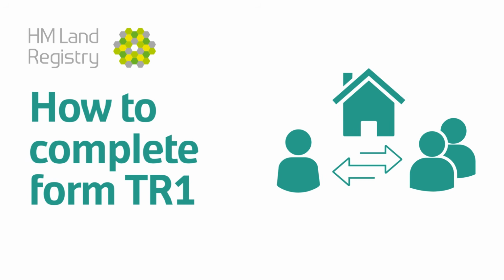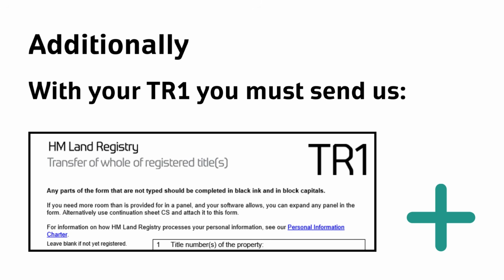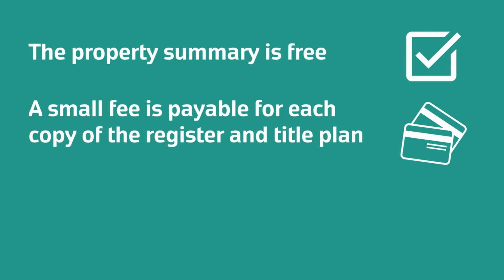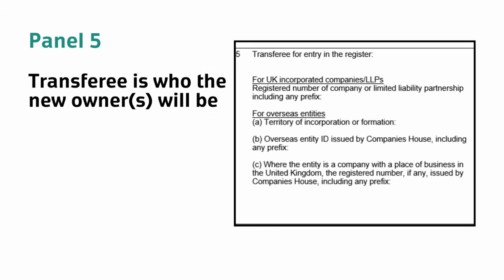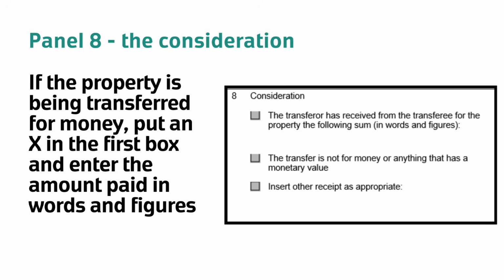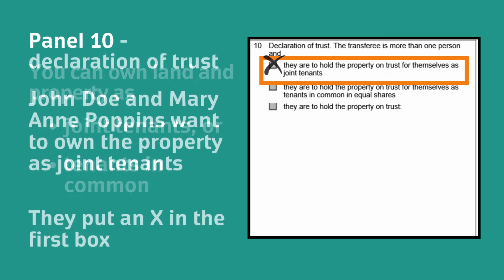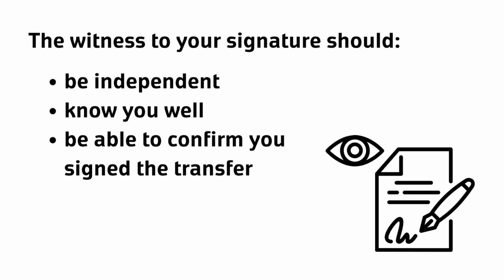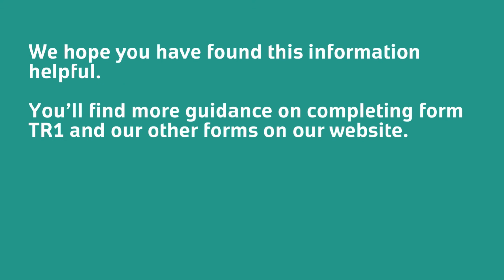How to complete form TR1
Use form TR1 to transfer:
•the whole of the property in one or more registered titles to or from one or more persons

•property being registered for the first time

To transfer part of a registered title, such as an area of the garden, use form TP1 instead.

*Please note:*

This video assumes the property is already registered with us.

Use black ink and block capitals to fill out the form.

You don’t have to use a solicitor or other legal adviser to complete the form and send it to us, but the help we can give you is limited. We cannot give you legal advice.

If a mortgage is involved, the lender may insist you use a solicitor or licensed conveyancer.

Chapters

0:06 When to use form TR1

0:52 When to use form TP1

1:25 Use form TR1 –examples

2:17 What to send with the TR1

3:15 Download a copy of form TR1

3:36 Panel 1 – title number

4:01 Your title deeds

4:48 Top tip: Check the title deeds: How to read a title register and title plan

5:19 Panel 2 - property

5:36 Panel 3 – date

5:48 Panel 4 – transferor(s)

6:36 Certify a document (for HMLR)

7:17 Panel 5 – transferee(s)

7:54 Panel 6 – transferee’s address for service

9:03 Panel 7 – transfer

9:12 Panel 8 – the consideration

10:02 Panel 9 – title guarantees

11:02 Panel 10 – declaration of trust

12:23 Panel 11 – additional provisions

12:49 Panel 12 – execution

14:30 back to panel 3 (date)

14:47 the transfer becomes a deed

15:05 check

15:27 send: HM Land Registry address for applications

15:47 Tips: HM Land Registry training hub

What kind of joint ownership do I have?